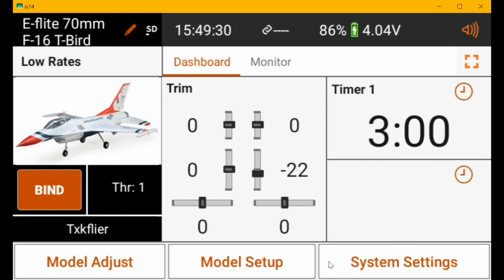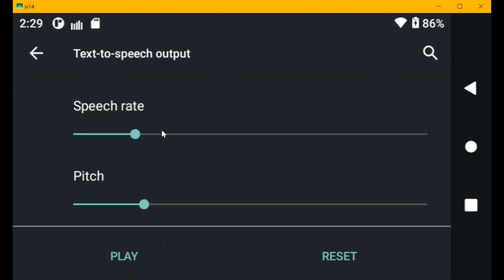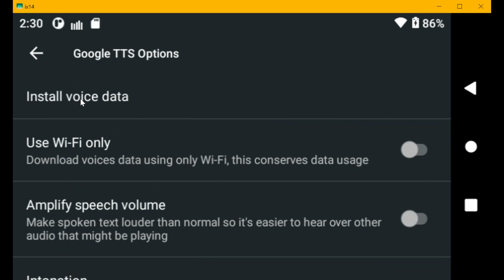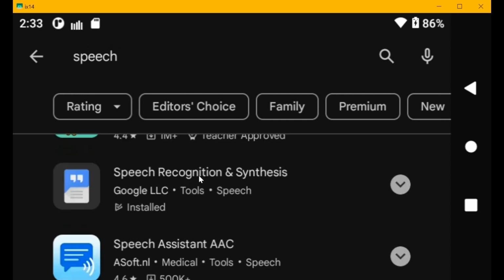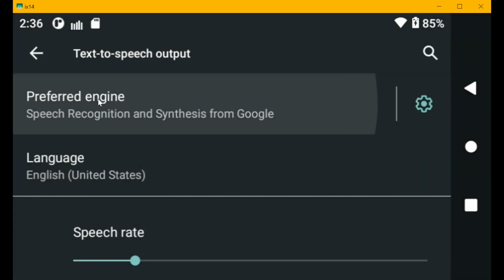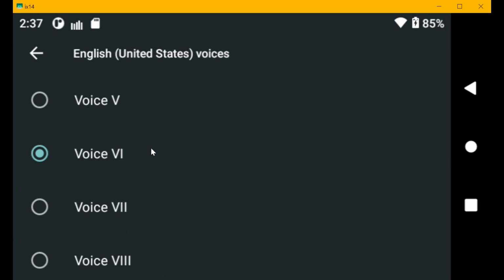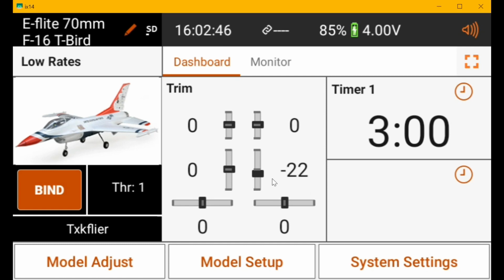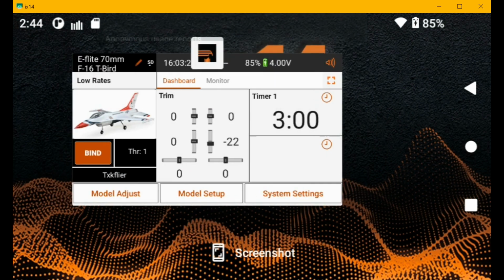How to Change the Voice in the Spektrum iX14 Transmitter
Someone asked today about changing the voice in the iX14, so I did a little poking around and found that there is an update to the Google text-to-speech engine. Here's how to update it and switch to a different voice.